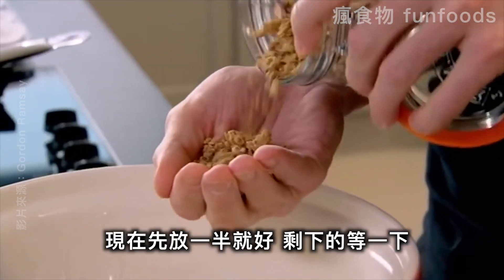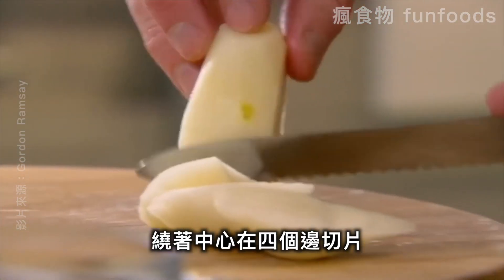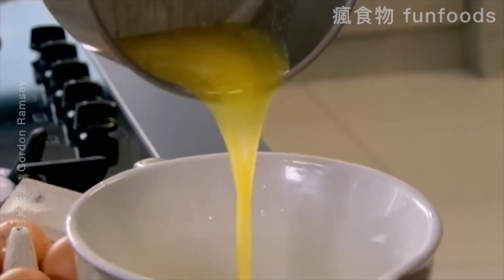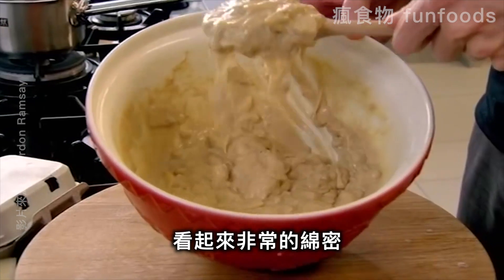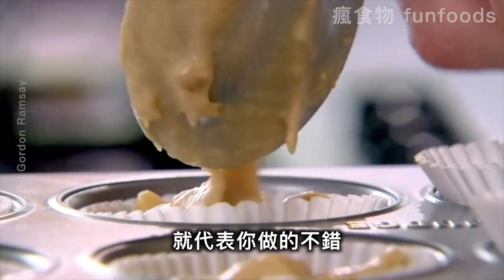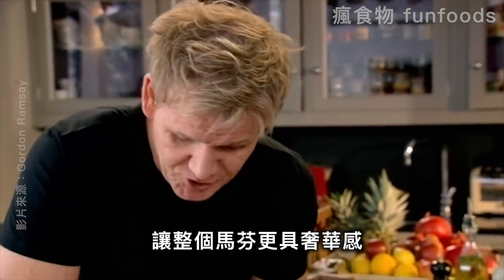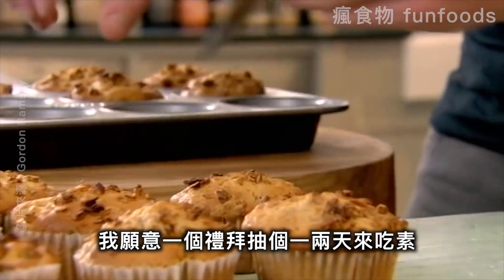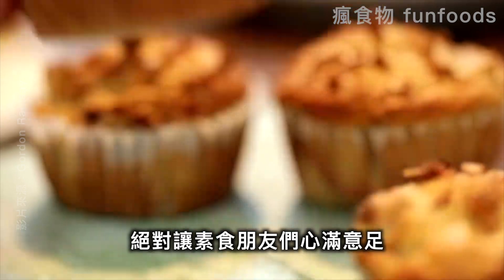【地獄廚神系列】脆穀麥梨子馬芬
廚神 Gordon Ramsay 親自示範經典甜點😋
精緻奢華又健康的「脆穀麥梨子馬芬」🥞

詳細食譜： funfoods.club/1762/

瘋食物 funfoods 是致力推廣飲食資訊的媒體平台，
幫助粉絲提升對食物的理解、用食物認識不同文化並享受生活。